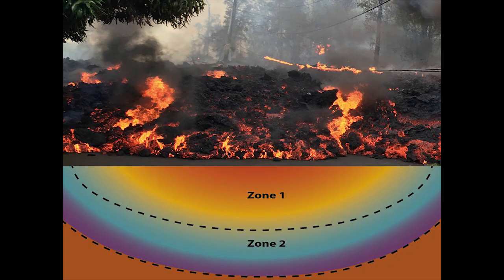Sophia Tsang, Doctoral Finalist - Potential Impacts of Lava Flows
University of Auckland’s Three Minute Thesis Competition Final 2018. Doctoral finalist Sophia Tsang presents her thesis, ‘Potential Impacts of Lava Flows in a Hypothetical Auckland Volcanic Field Eruption’. Sophie is from the Faculty of Science (School of Environment).

Three Minute Thesis is a fast-paced research communication competition established by The University of Queensland. It challenges students to communicate their research in an engaging way to a general audience. The catch? They have just 3 minutes and a single, static presentation slide to work with.